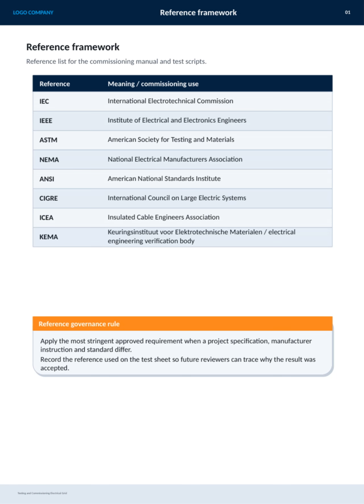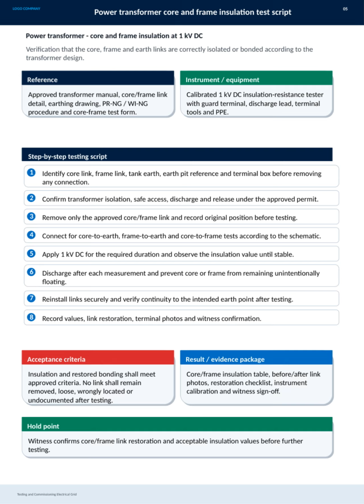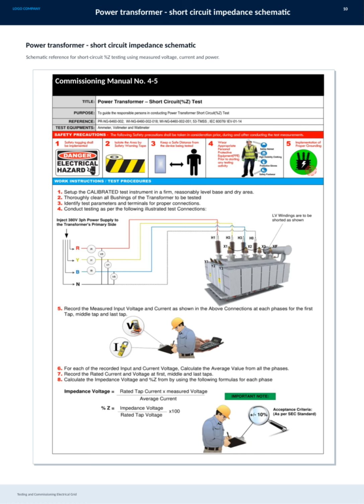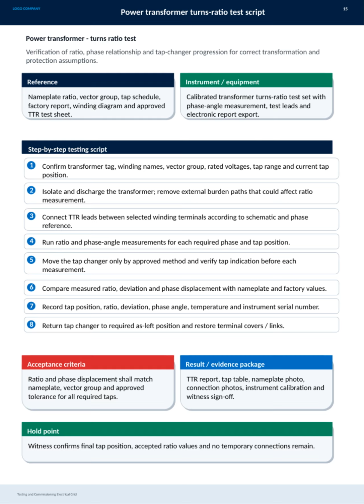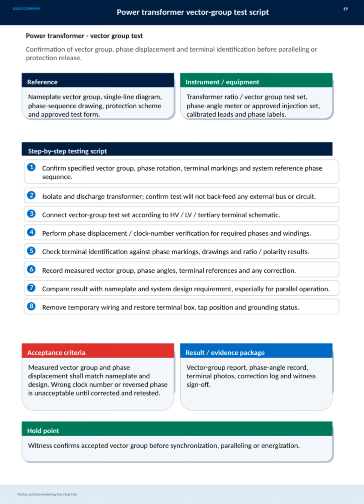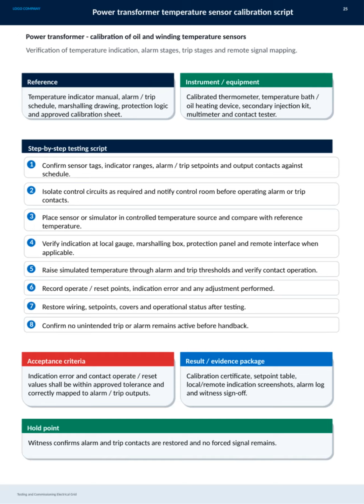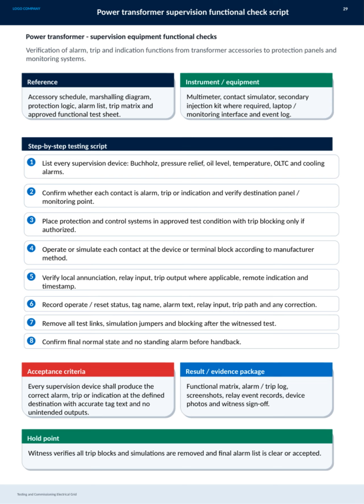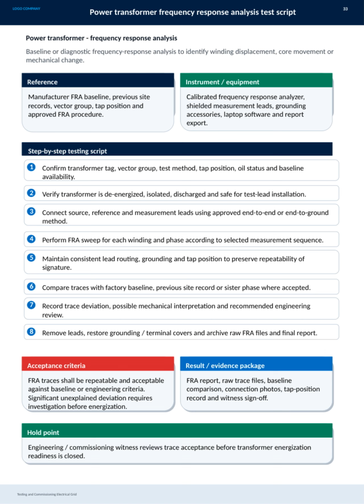Electrical Grid Training Module 4A | Power Transformer Commissioning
Electrical Grid Training Module 4A covers power transformer testing and commissioning from insulation checks to frequency response analysis.
This lesson explains safe isolation, controlled injection, calibrated instruments, traceable results, witness evidence and final restoration.

TOPICS COVERED
• Winding insulation resistance plus core/frame insulation at 1 kV DC
• Winding resistance by phase and tap, with stable current and safe discharge
• Excitation-current / no-load testing and phase-balance review
• Short-circuit (%Z) and zero-sequence impedance measurements
• Turns ratio, tap progression, phase angle and vector-group verification
• Magnetic-balance and induced-voltage pattern checks
• Tan delta / power factor, capacitance and bushing-insulation review
• Oil dielectric breakdown sampling and test control
• Temperature sensors, cooling fans, supervision functions and OLTC checks
• Frequency response analysis (FRA), baseline comparison and evidence capture

VIDEO CHAPTERS
00:00 Module 4 overview and power transformer scope
00:23 Standards and reference governance
01:25 Winding insulation-resistance test
04:10 Core and frame insulation at 1 kV DC
06:28 Winding-resistance test
09:05 Excitation-current and no-load test
11:41 Short-circuit impedance (%Z) test
14:03 Zero-sequence impedance test
16:16 Transformer turns-ratio test
19:02 Magnetic-balance test
21:35 Vector-group verification
24:08 Tan-delta and power-factor test
26:06 Oil dielectric breakdown test
28:33 Temperature-sensor calibration
30:30 Cooling-fan tests
33:09 Supervision equipment functional checks
35:49 OLTC motor-drive unit checks
38:25 Frequency response analysis (FRA)

No approved reference, no test. No safe isolation, no connection. No controlled injection, no result. No verified discharge and restoration, no release. No complete evidence package, no closure.

INTENDED AUDIENCE
Commissioning and transformer engineers, substation test teams, utility and OEM specialists, protection engineers, QA/QC teams, contractors, operators and technical trainees.

SAFETY NOTICE
This video is for professional training only. Power-transformer and high-voltage testing can be hazardous. Only authorized and competent personnel may isolate windings, remove core or frame links, install temporary shorts, inject test voltage or current, operate the OLTC, simulate alarms or trips, or sample oil. Control induced and stored energy, prevent backfeed, use approved grounds and barriers, discharge every winding, and restore links, grounds, tap positions, trip blocks and control modes. Follow approved procedures, permits, risk assessments, OEM instructions, LOTO and the switching authority. Project-specific test levels, tolerances, corrections, oil criteria and manufacturer limits always govern.